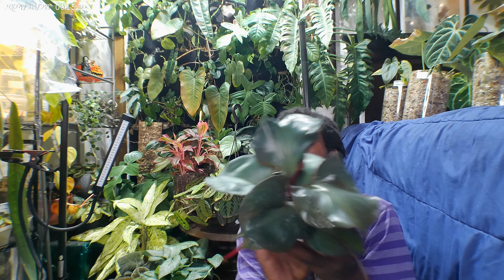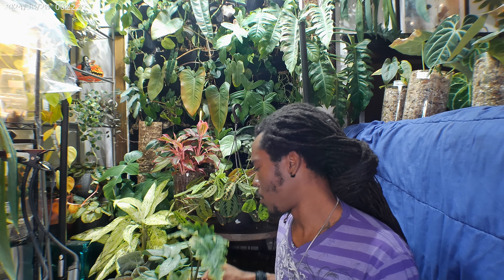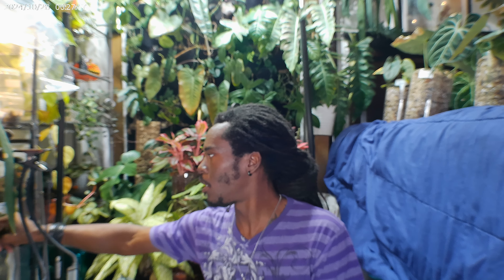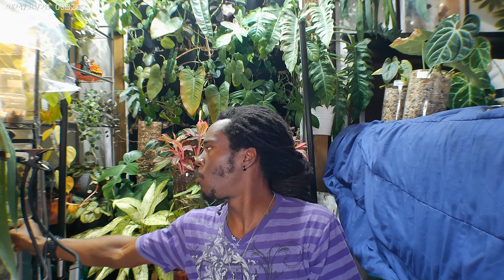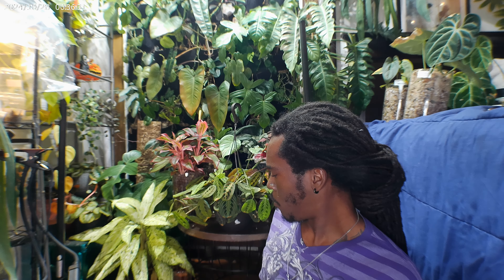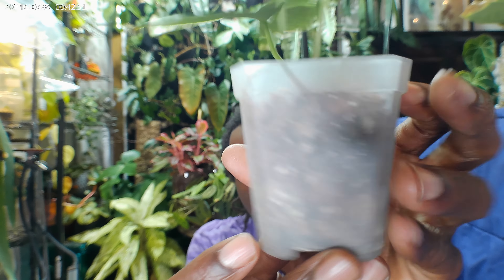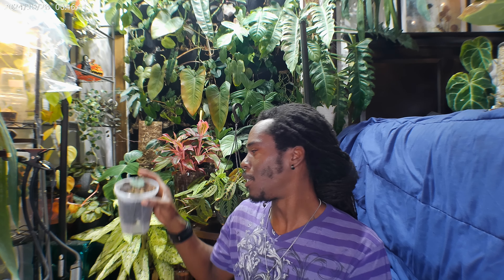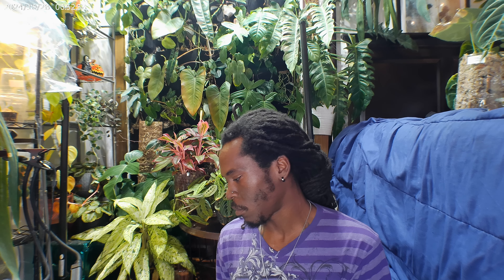🎃Massive Halloween Haul🎃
Welcome Back!!!

On today's video we will be doing a Massive Halloween Plant Haul

                                                                 Products I Use:

Pest Management Dr. Bronners:

Orchid Moss:

Grow Lights:

GHodec 252 LED

Insect/Bird Netting:

Jofamy Ceramic Pots

Plant Sprayer:

This product offers an early bird discount of 40% for the first 10 days after it is available